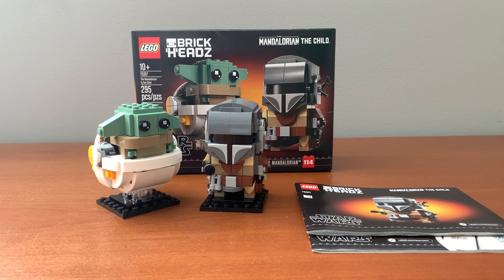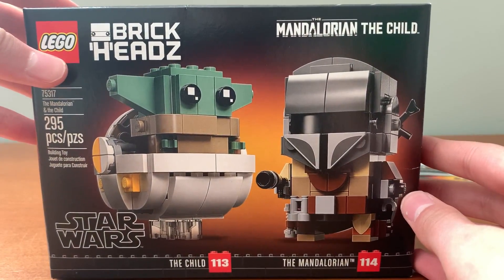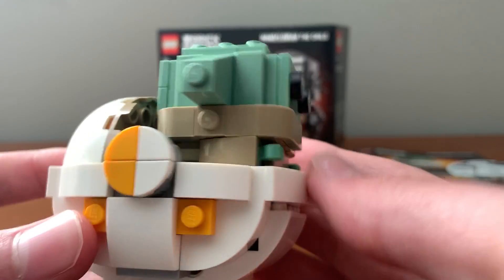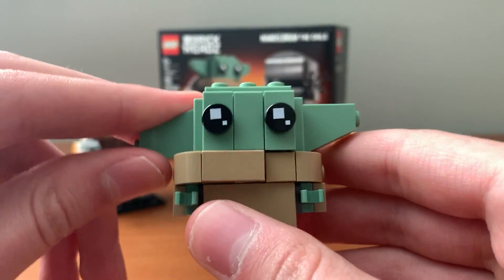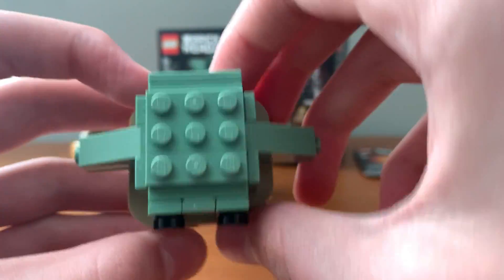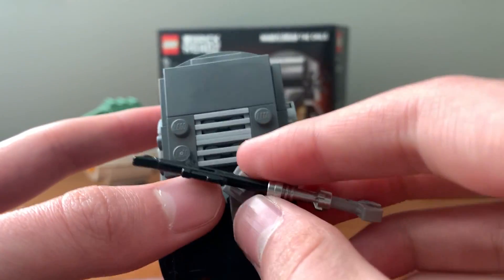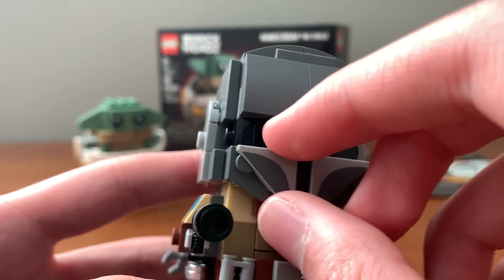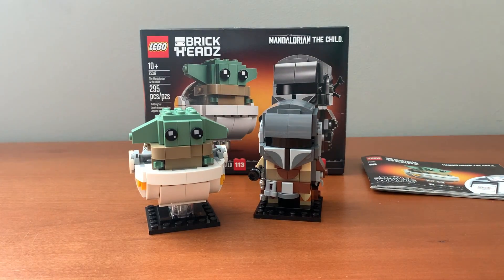Baby Yoda and Mando Brickheadz Review! 75317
Review of set 75317, The Mandalorian and The Child Brickheadz.